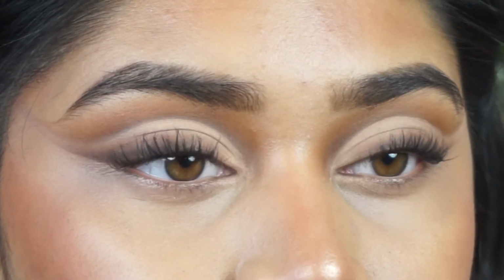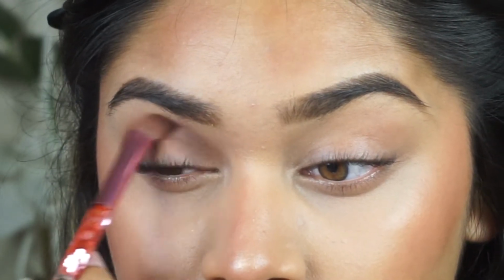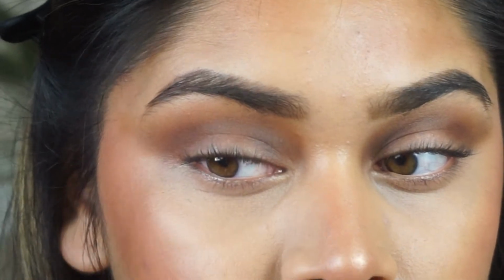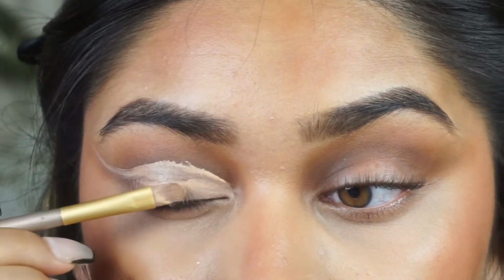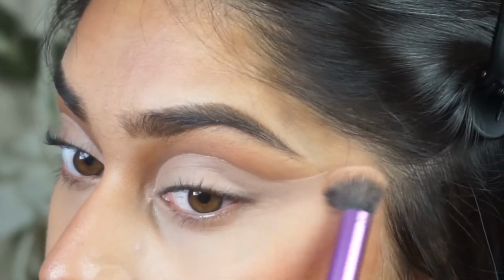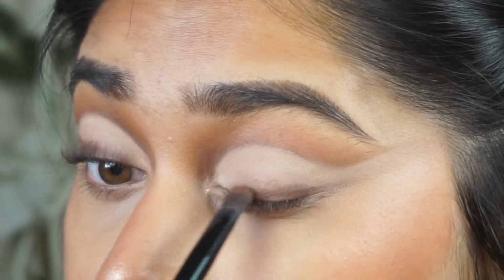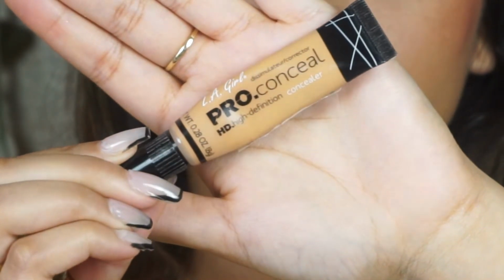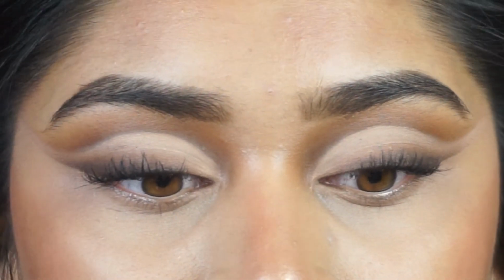Easy Brown Cut Crease Eyeshadow Tutorial!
Hey guys! This is an easy brown cut crease eyeshadow tutorial, let me know what you think! Also, let me know what other eyeshadow tutorials you'd like to see!

Products:
Tarte Be You Naturally Eyeshadow Palette
Maybelline SuperStay Concealer
Brushes& more linked in video!

My Filming Equipment:
Camera: https
Studio Lights
Camera Lens
Ring Light
Small Ring Light